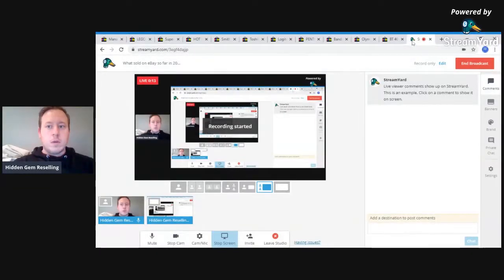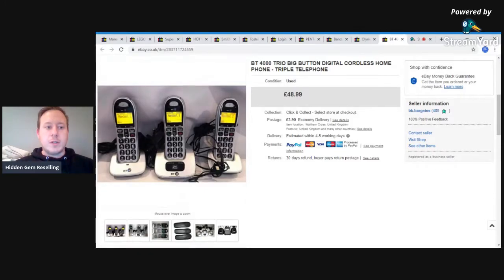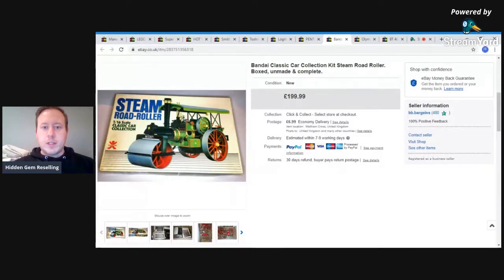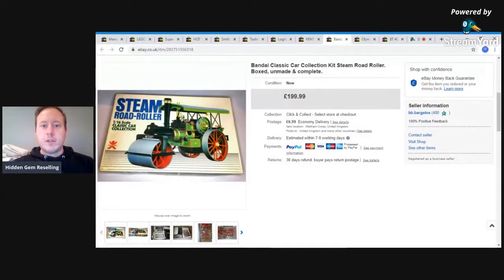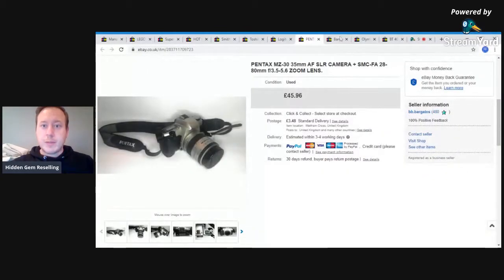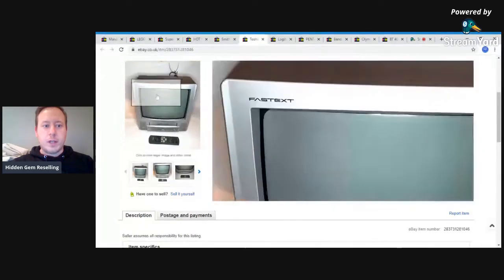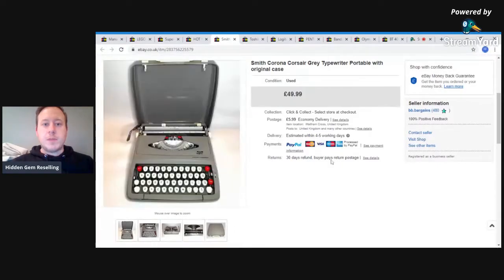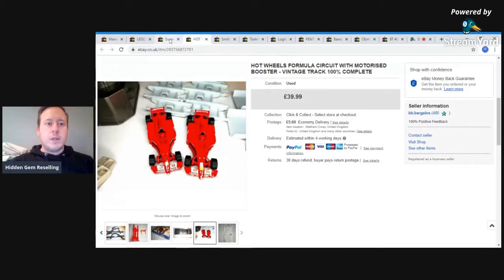UK eBay Reseller | Top 10 eBay sales in 2020 so far!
My favourite sales on eBay so far in 2020.